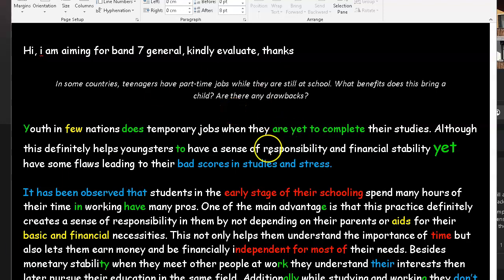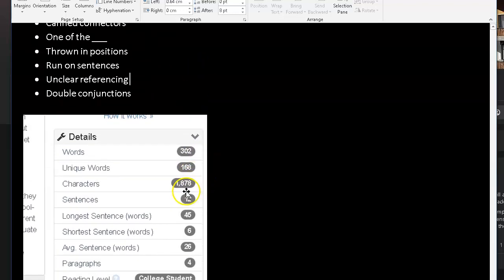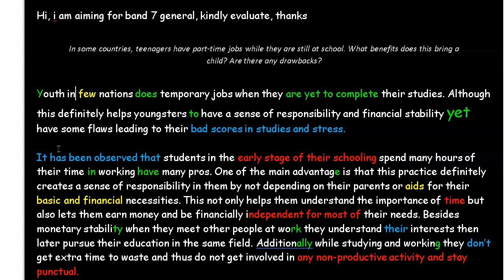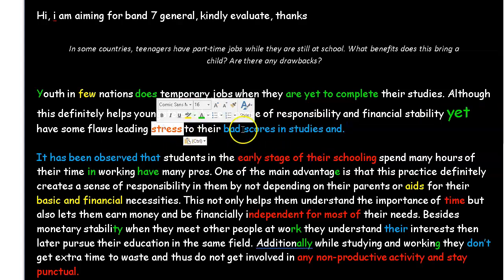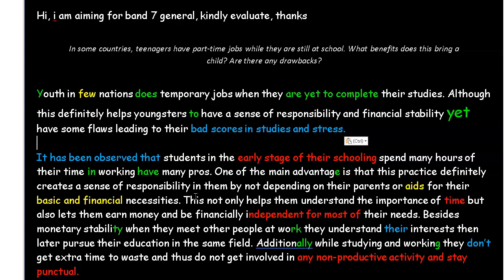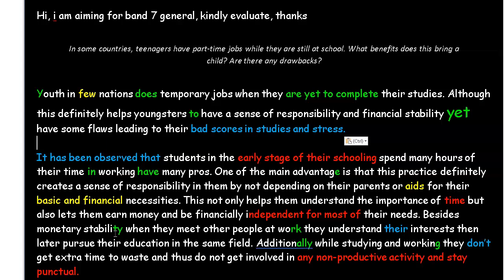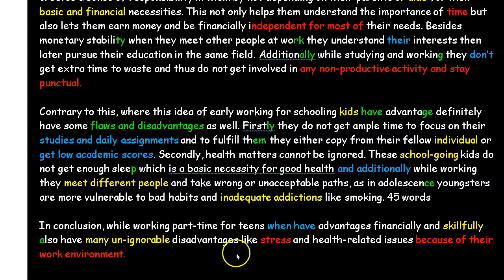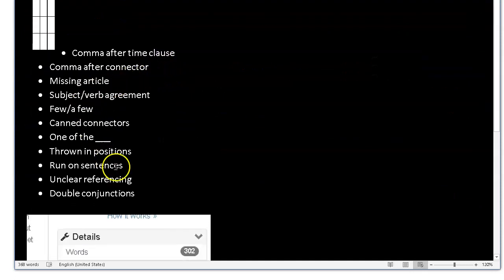A Gallery of Classic Errors that You are Likely Making Too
In this feedback, you'll hear a description of 10 or so "classic" mistakes that we see again and again from English learners' writing. If one can overcome these problems, you're well on your way towards writing the error-free sentences one needs to get the highest band scores.
These include:
 • Comma after time clause
• Comma after connector
• Missing article
• Subject/verb agreement
• Few/a few
• Canned connectors
• One of the ___
• Thrown in positions
• Run on sentences
• Unclear referencing
• Double conjunctions